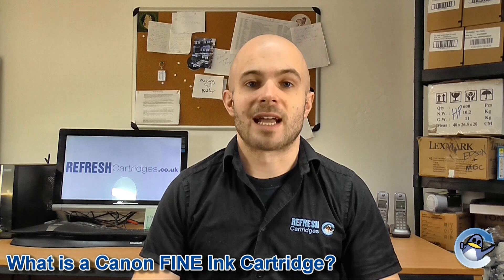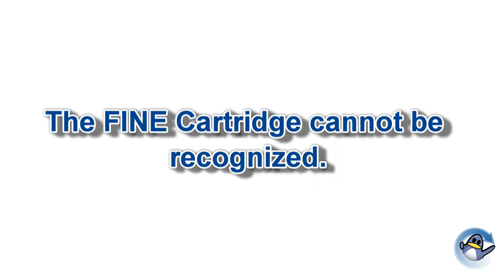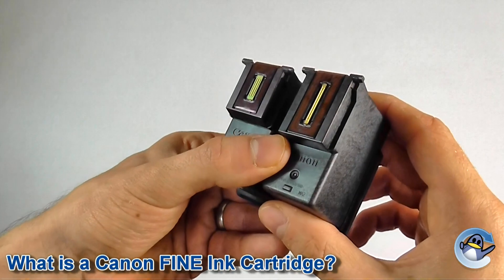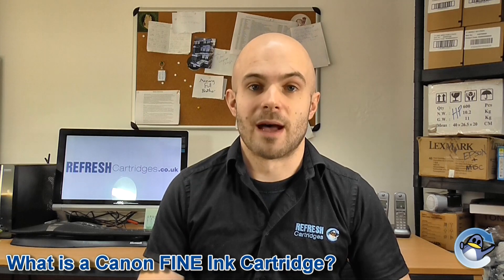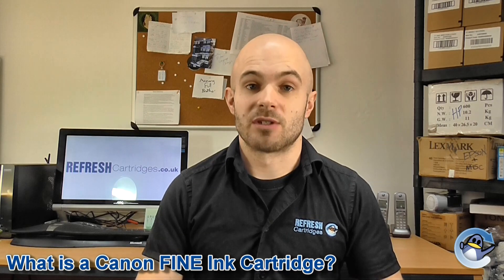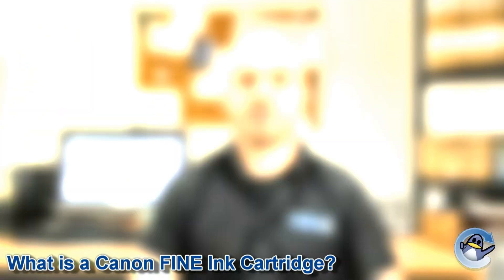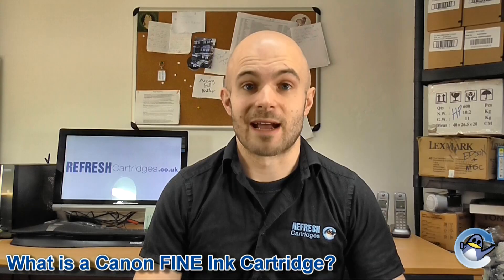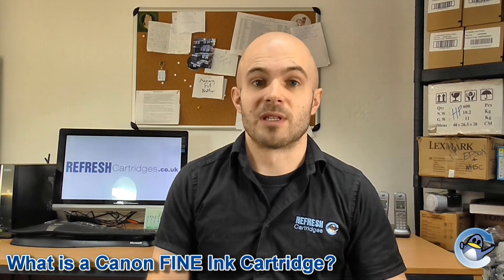What is a Canon FINE Ink Cartridge?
In this brief video Matt from Refresh Cartridges speaks on what exactly a Canon FINE ink cartridge is. He also answers some common queries relating to the use of refilled and remanufactured cartridges in printers that use Canon FINE technology.

Concern is often expressed by users of Canon printers when they recieve error messages mentioning Canon FINE ink cartridges.

These messages include:
   - The FINE cartridge is not installed.
   - The FINE cartridge is not installed. Install the FINE cartridge.
   - The FINE cartridge is not installed in the correct position.
   - The FINE Cartridge cannot be recognized.
   - The FINE Cartridge is not installed properly.
   - The Appropriate FINE Cartridge is not installed.

There is a huge variety of printers that accept fine ink cartridges. At the time of publishing this range includes...

Along with these cartridges there are the PG-510, CL-511, PG-512 and CL-513 range of ink cartridges.